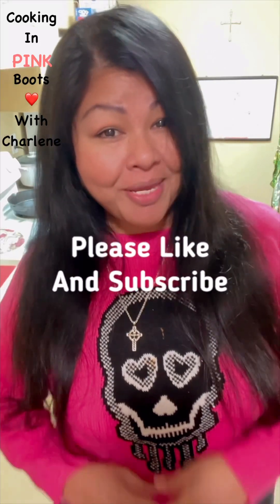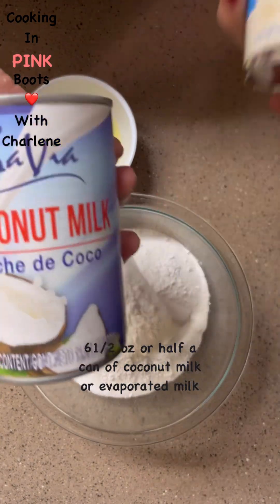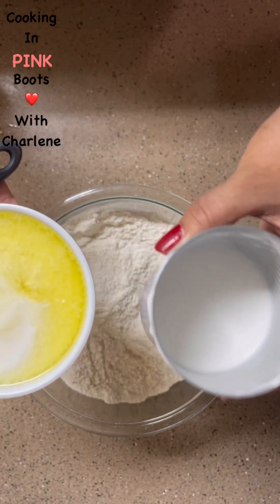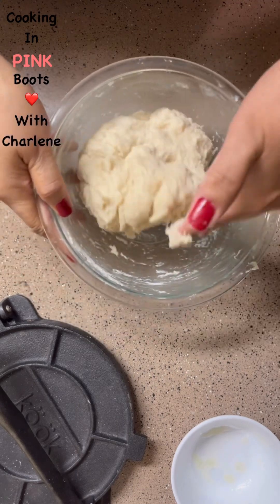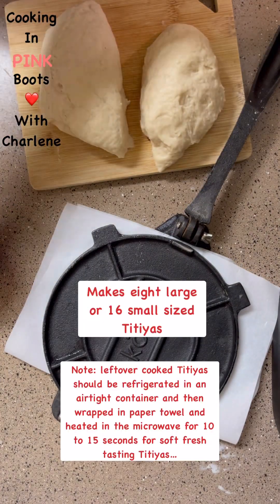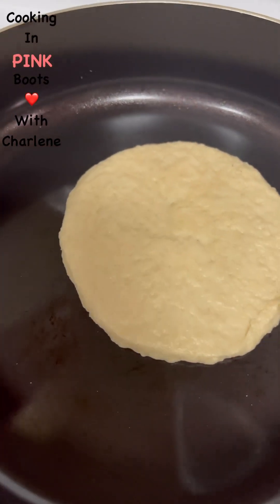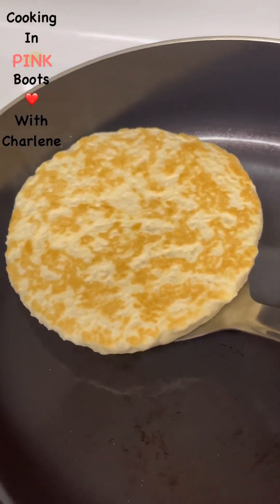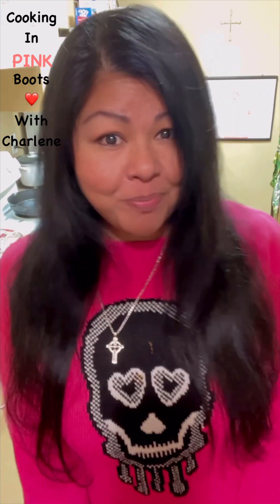Chamorro flour Titiyas